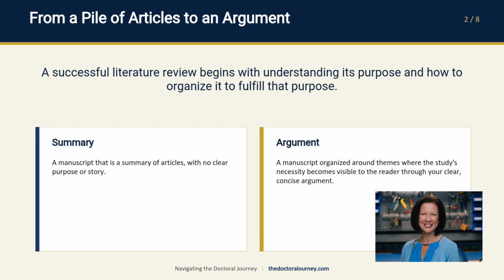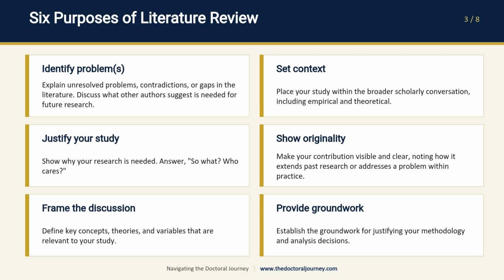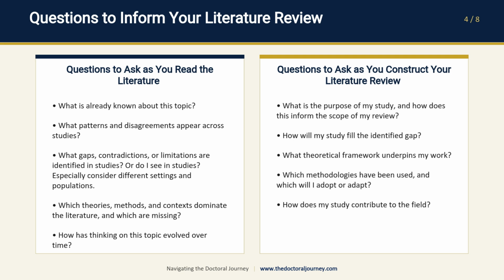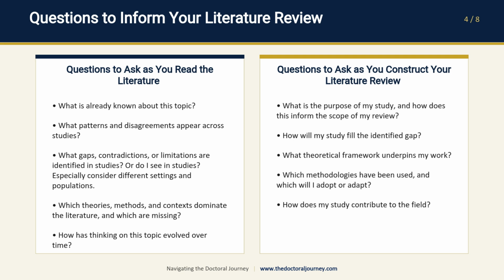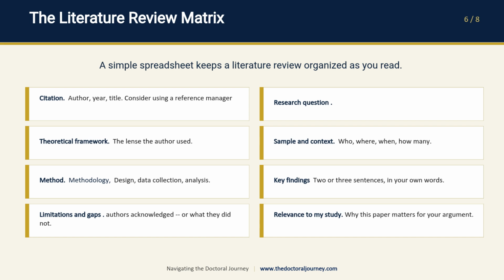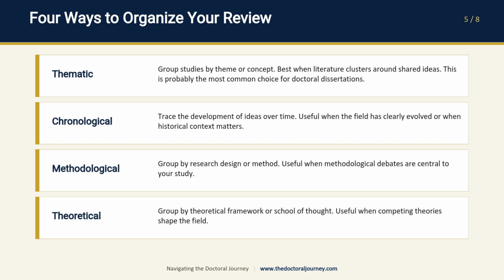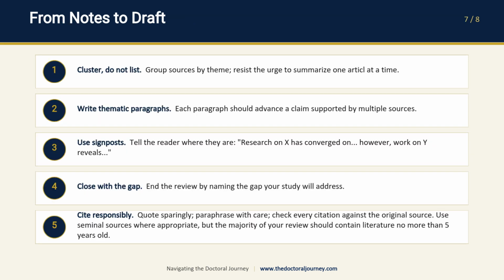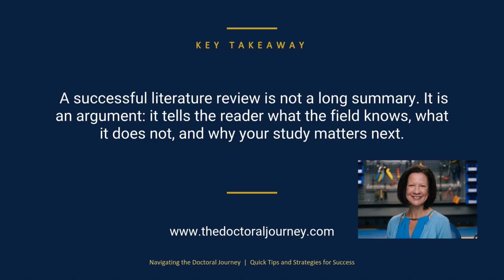Navigating the Doctoral Journey’s Quick Tips & Strategies: Organizing the Literature Review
Welcome to Navigating the Doctoral Journey’s Quick Tips and Strategies — a series that provides you with tips and strategies to cross the finish line. I am Dr. Amanda Rockinson, and I'm glad you're here.

Today's episode is on the purpose and organization of the literature review.